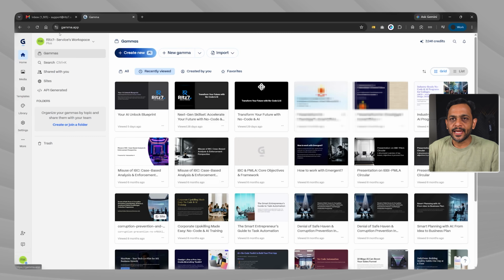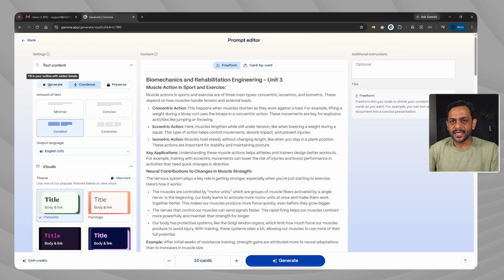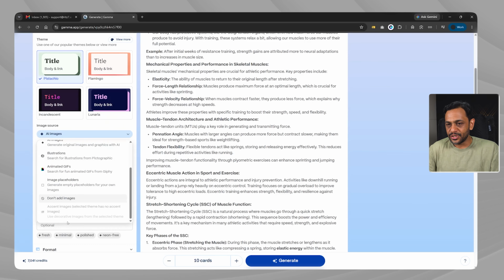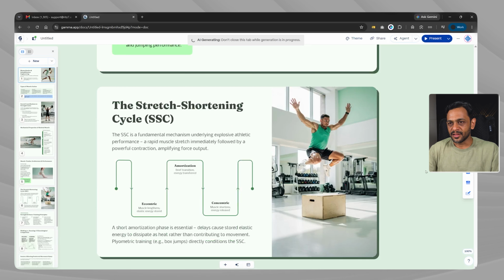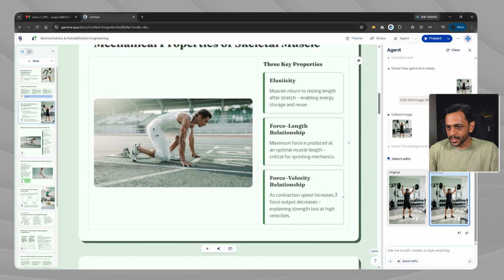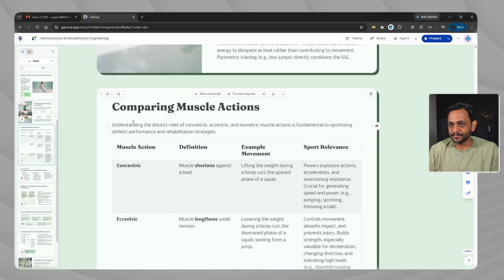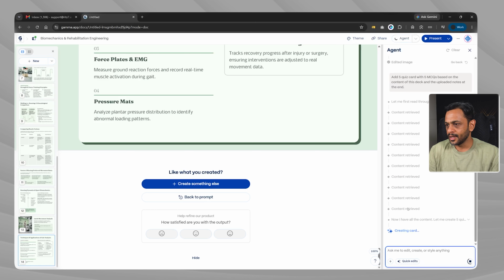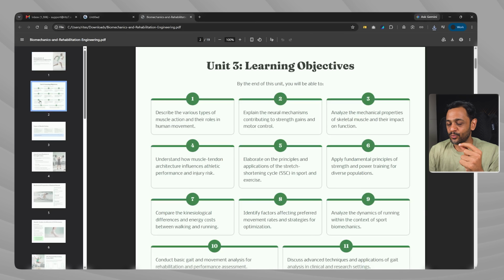Best AI Presentation Tool for Teachers in 2026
AI Presentation Maker for Teachers | Turn Notes & PDFs into Professional Slides Instantly! | Gamma AI Tutorial
Are you spending hours creating PowerPoint presentations from lesson plans, PDFs, study materials, and classroom notes?

In this video, you'll discover Gamma AI, one of the most powerful AI presentation tools for teachers, lecturers, trainers, professors, and educators. Learn how to transform your teaching notes into beautiful, engaging, and professional presentations in just minutes using artificial intelligence.
Whether you're teaching in schools, colleges, universities, coaching centers, or online classrooms, this AI tool can dramatically reduce preparation time while improving the quality of your presentations.

🔥 What You'll Learn:
✅ Convert lesson notes into AI-generated presentations
✅ Turn PDFs into presentation slides automatically
✅ Create classroom-ready teaching materials with AI
✅ Generate stunning visuals and images instantly
✅ Add learning objectives and quizzes using AI
✅ Customize themes, layouts, and slide designs
✅ Export presentations to PowerPoint and PDF
✅ Save hours of lesson preparation every week

This tutorial is perfect for:
📚 Teachers
🎓 Lecturers
👨‍🏫 Professors
🏫 School Educators
💻 Online Tutors
📖 Trainers & Coaches

If you're looking for the best AI tools for teachers, AI presentation generators, lesson planning tools, classroom technology, or educational AI software, this video is for you.